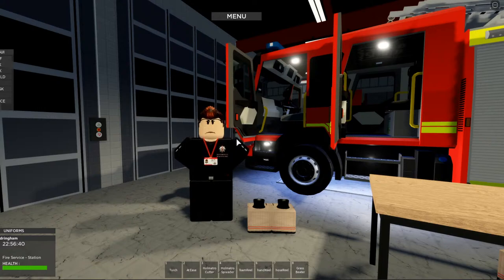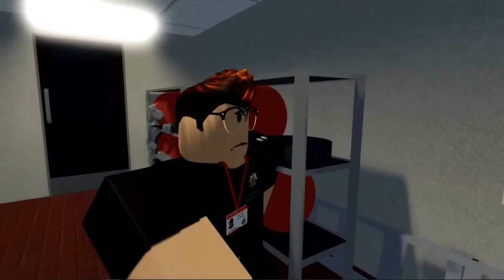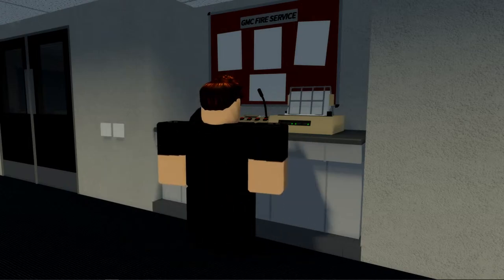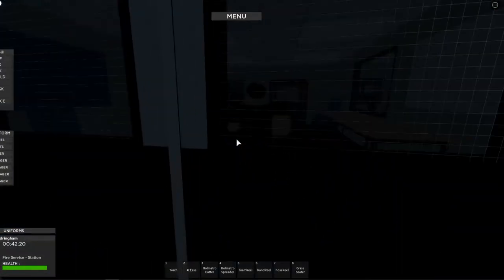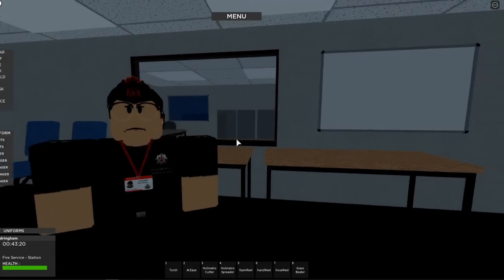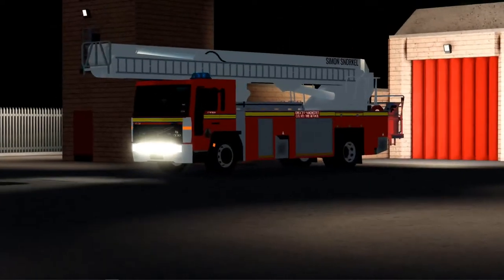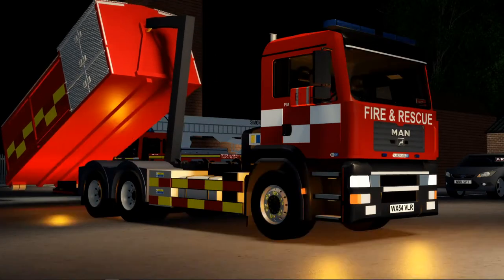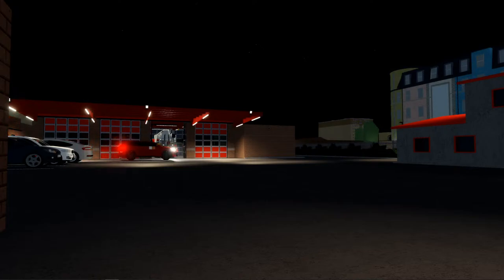Stream From Stretford Fire Station - GMFRS Roblox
(PLEASE BE AWARE THIS GAME IS ONLY UNLOCKED WHEN A SERVER START UP IS ANNOUNCED! YOU ALSO HAVE TO BE A MEMBER OF THE GROUP TO JOIN)